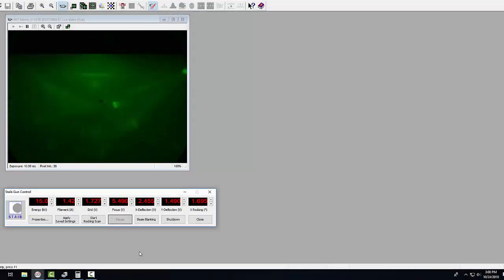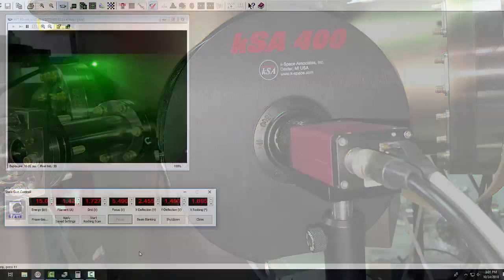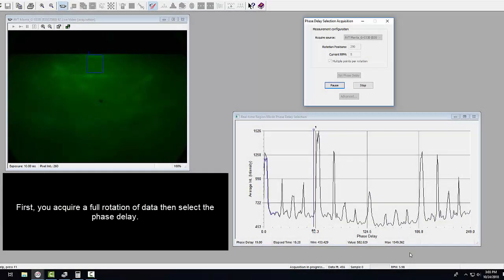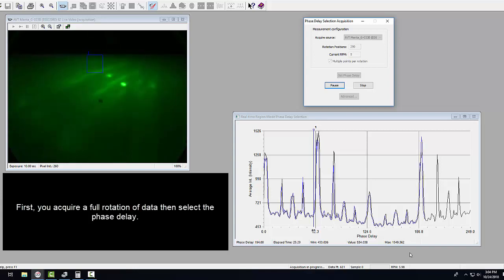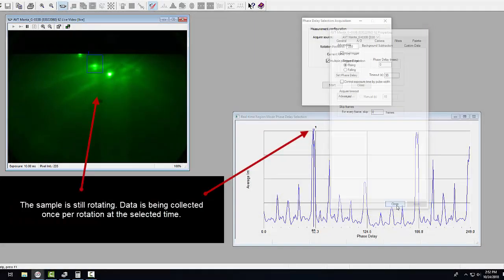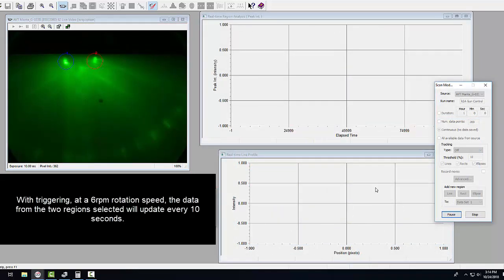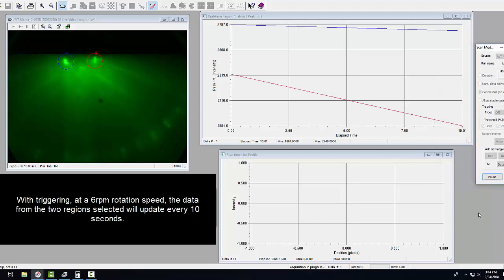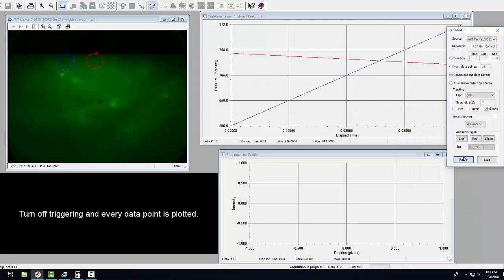RHEED Analysis Select Your Crystallographic Orientation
With the kSA 400 phase delay feature, you can sync your RHEED measurements to a particular crystallographic orientation. This enables you to look at the pattern and perform analysis at the specific crystallographic orientation that you choose.

To learn more about RHEED analysis and the kSA 400 analytical RHEED system